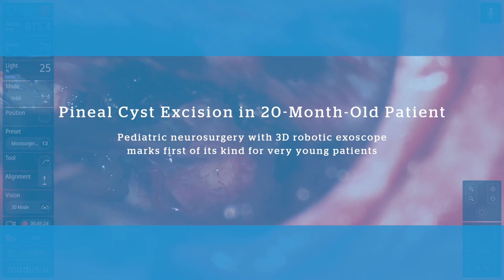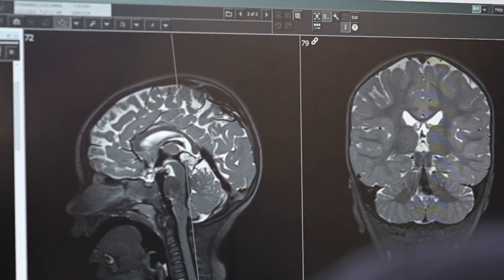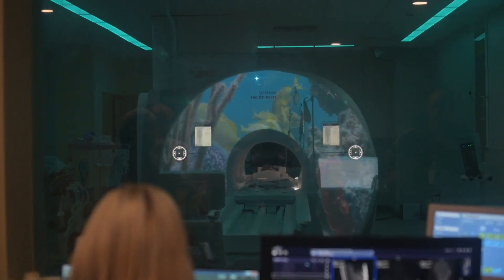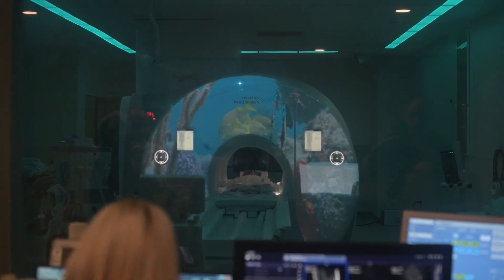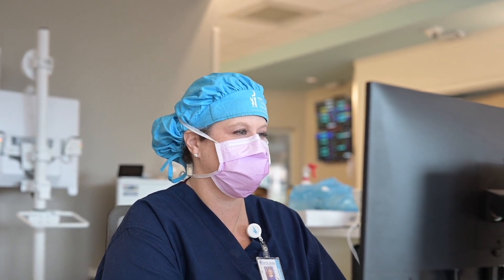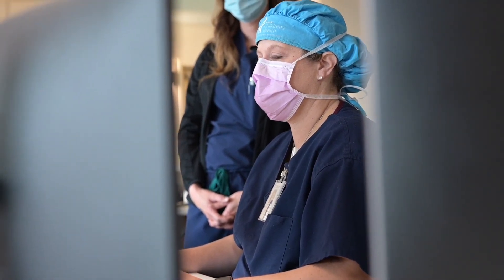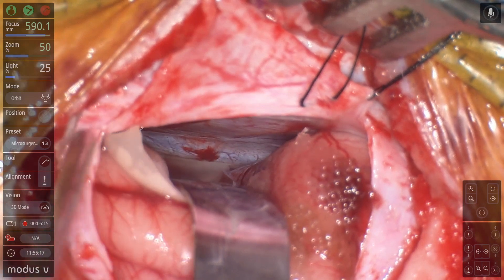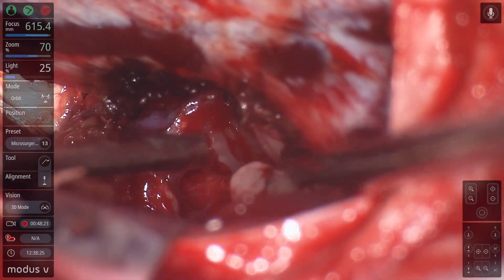Pediatric Pineal Cyst Excision with Robotic Exoscope Marks First for Very Young Patients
Libby Infinger, M.D., a pediatric neurosurgeon with MUSC Children's Health, performed a rare pineal cyst excision on a 20-month-old child, using a robotic 3D exoscope. This patient was one of the youngest people ever to undergo this type of brain surgery.